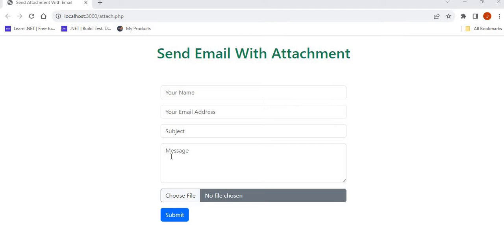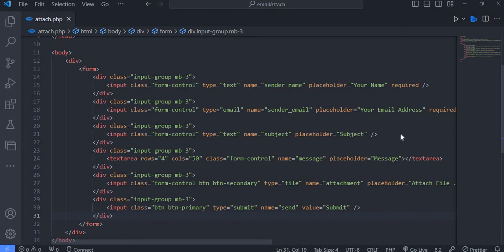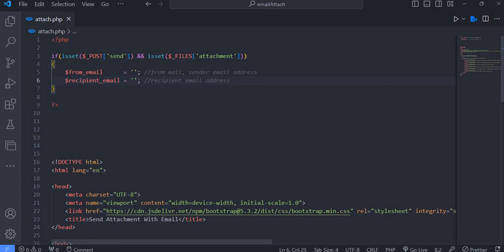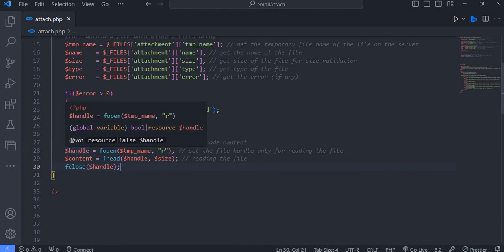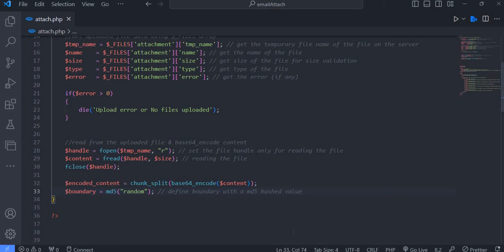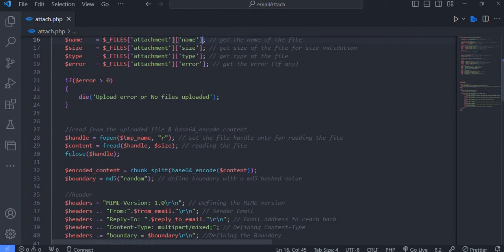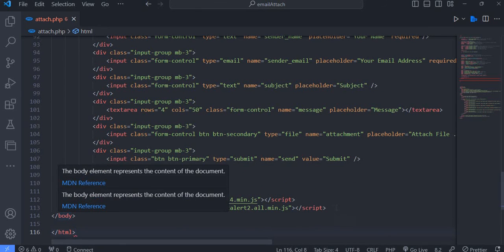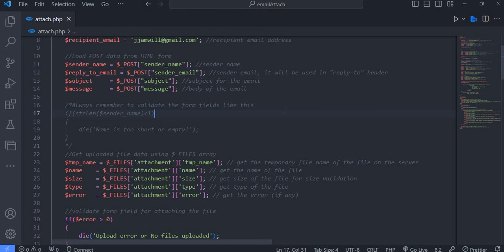Send Email with an Attachment in PHP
In this demo, I looked at how to send an email with an attachment using PHP. I also cover how to create a form to attach a file and send the email. I made use of Bootstrap and Sweetalert2.